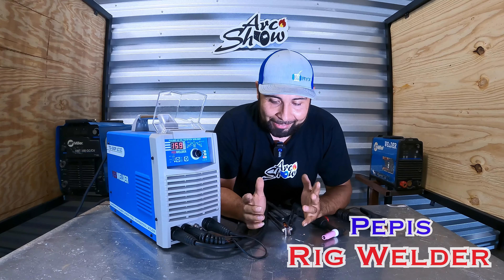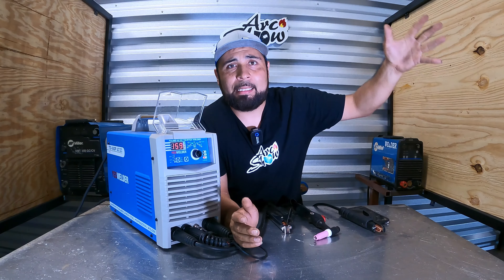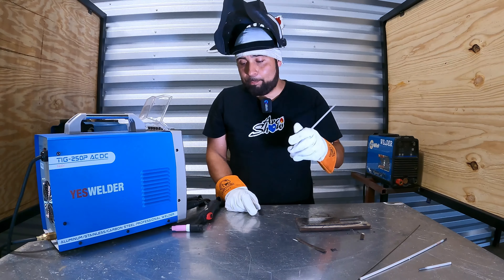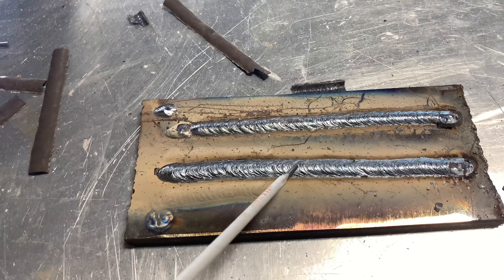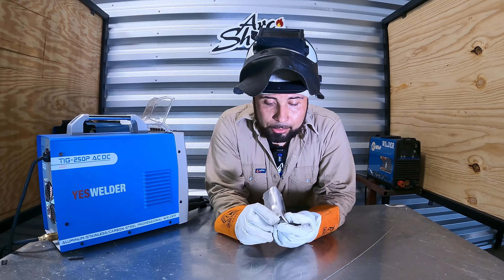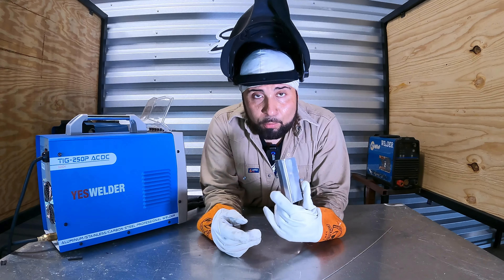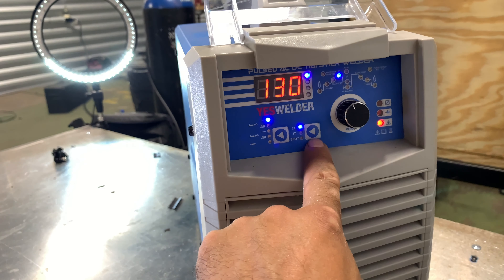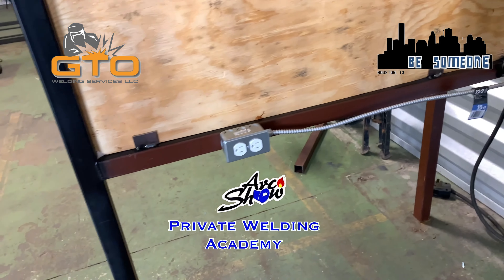Yes Welder 250P Aluminum Welding , Stick Welding. Private School coming Soon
If you on the market for a aluminum welder check out this yes welder! Awesome welding machine for the price!!

School Starts 10/18/2021

Lathe 8" Chuck rollout

Yes Welder 250 Aluminum